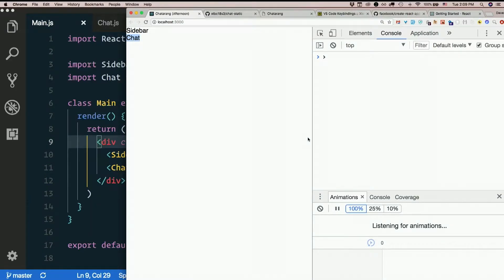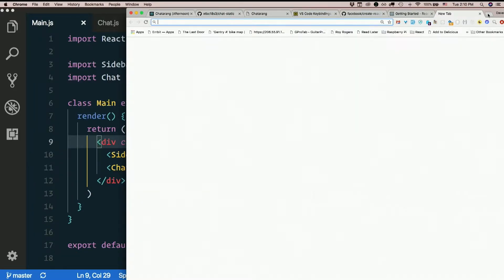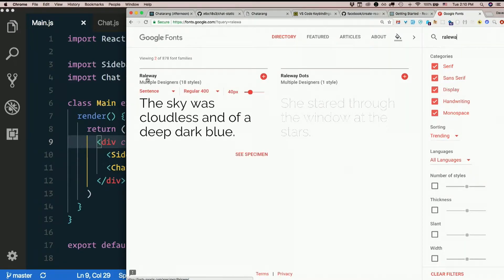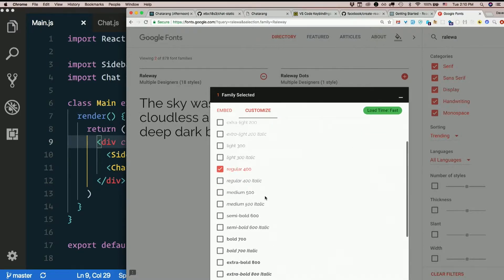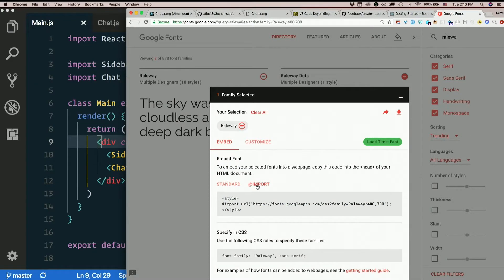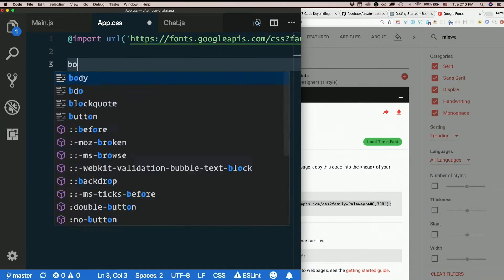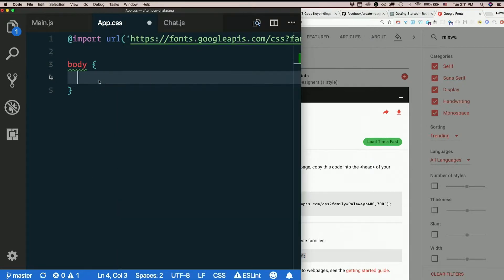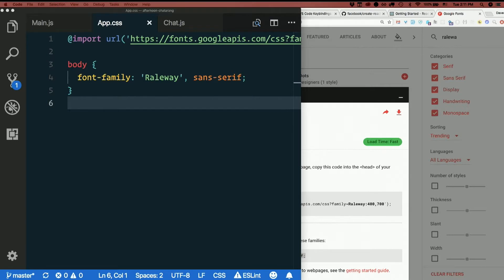Day 6 - Afternoon, part 6: Add a font from Google Fonts - XTBC 2018 Session 3